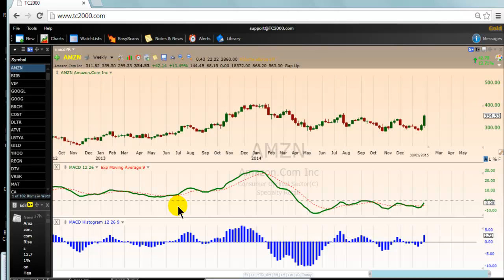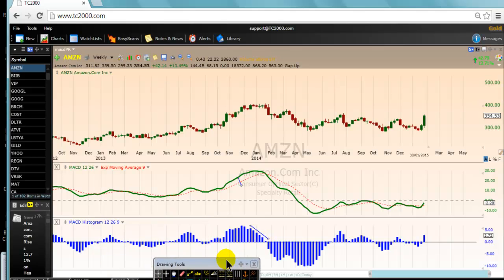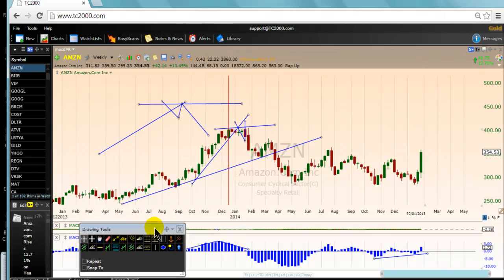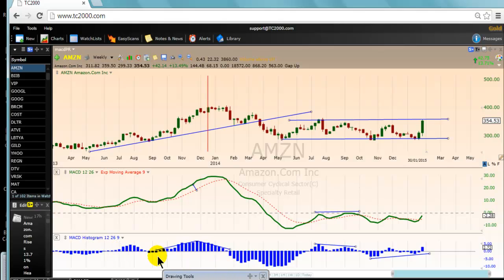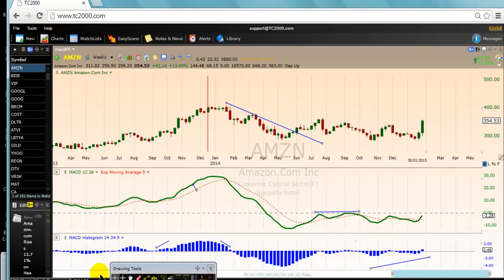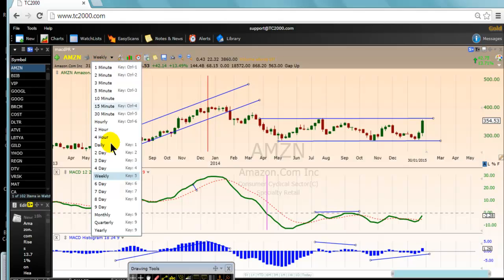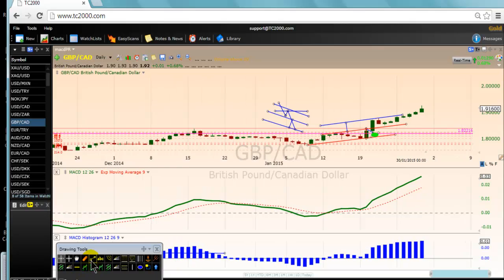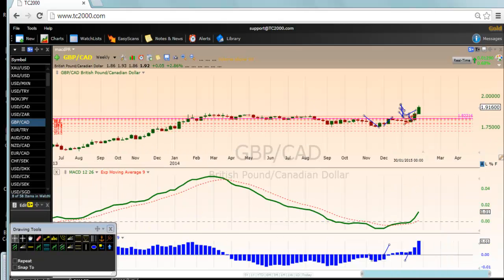How To Master MACD Indicator Part 5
How To Master MACD Indicator Part 5 is about
1/ MACD histogram
2/ Tips and tricks about the histogram trading.
3/ Why I do not use it.
4/ Better trading tool that substitutes for MACD histogram.
5/ How to avoid MACD indicator's mistakes.
Get started